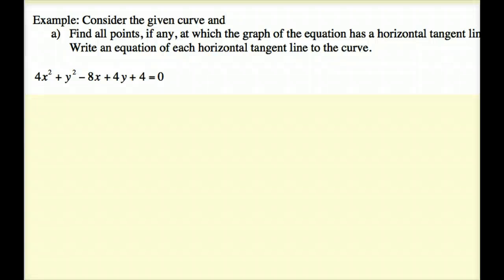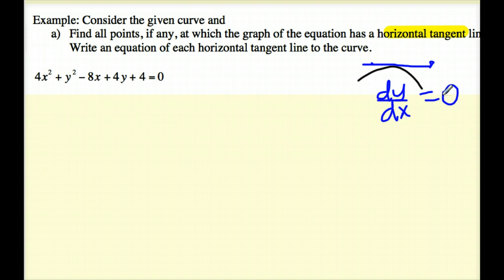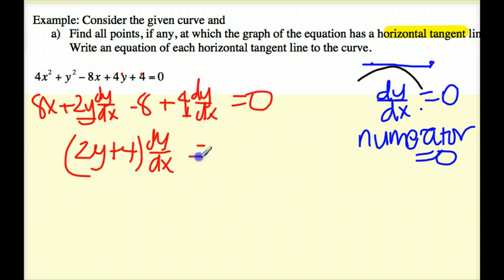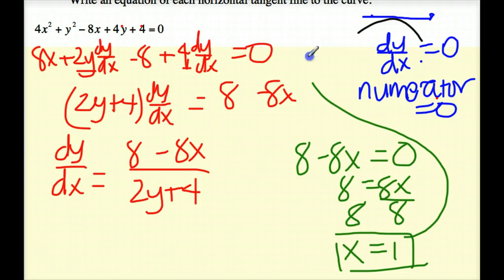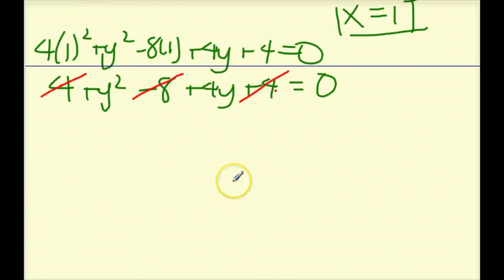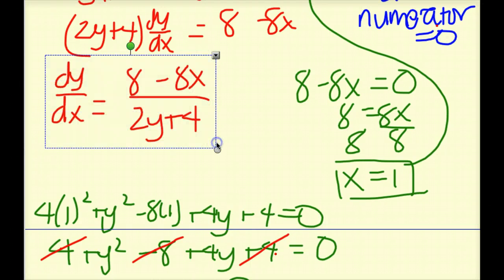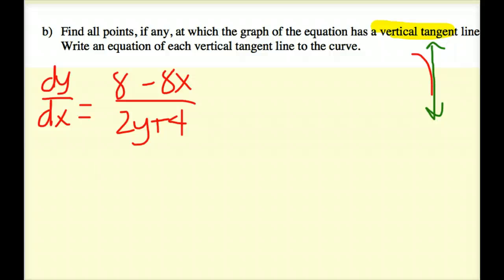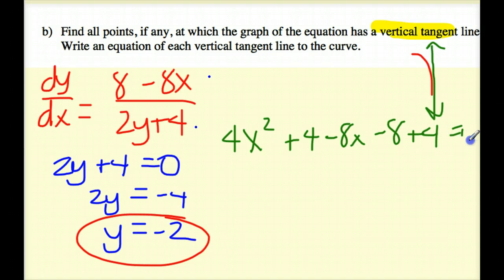Implicit Differentiation Part III